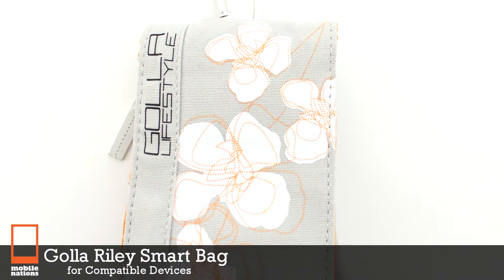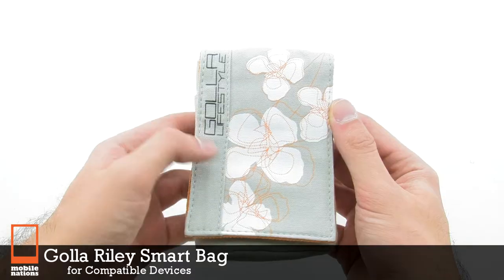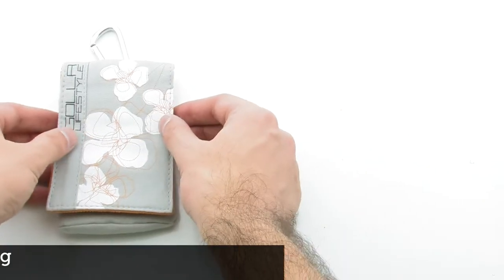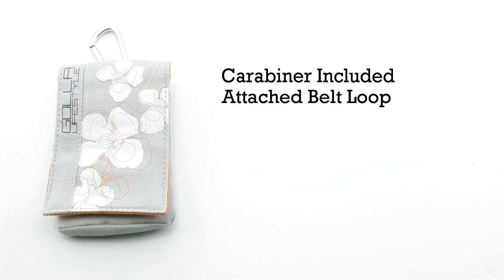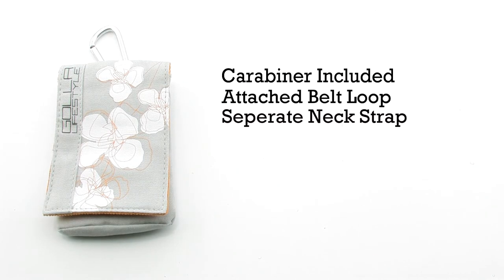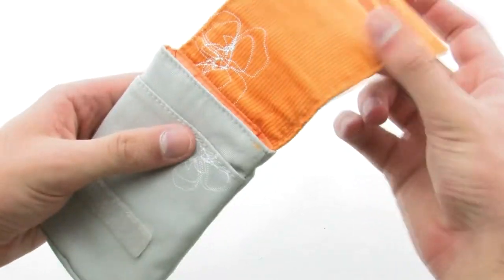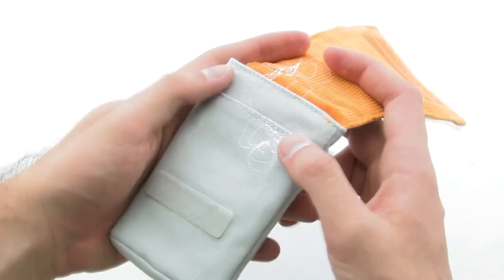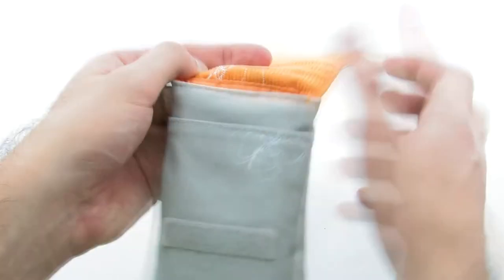Golla Riley Smart Bag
Golla was born out of Finnish passion for design and innovation. These bags have attitude and evolving style! Golla continues to invent creative and unique carrying solutions for your device with acute attention to detail, attracting followers of all ages!

This top loading trendy pouch, made from durable but soft material, will keep your device secure no matter where life takes you. The sturdy D-ring attached at the top of the pouch, which is also fully removable, clips easily to your belt loop or purse strap, or you can attach the included lanyard for more carrying options.

This fun case includes extra pockets inside and on the side of the case to carry ear buds, cash, or a small Bluetooth headset and the large Velcro flap closure will ensure your phone will stay safe and secure.

These pouches make technology look good on you and make you look good with technology! Golla brings colors and fashion to your mobile life!

Light Gray
Part# A6812
Mnf# G731